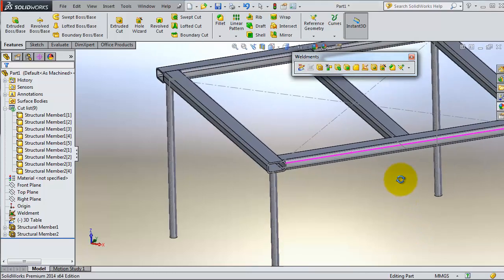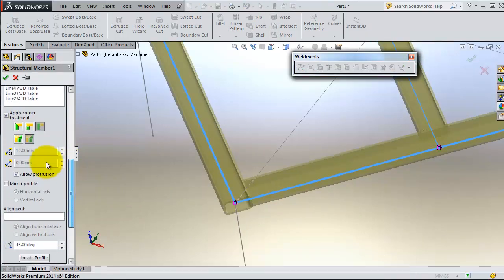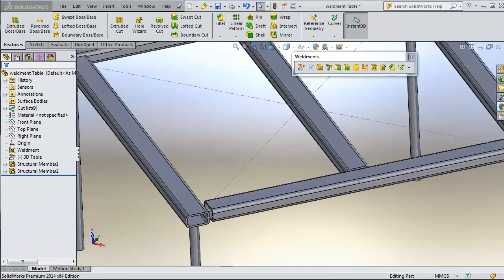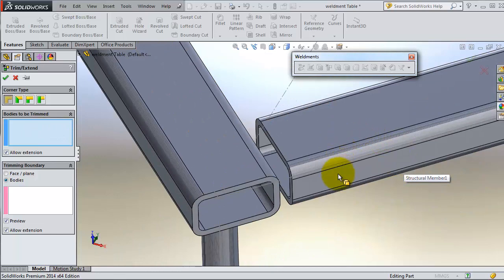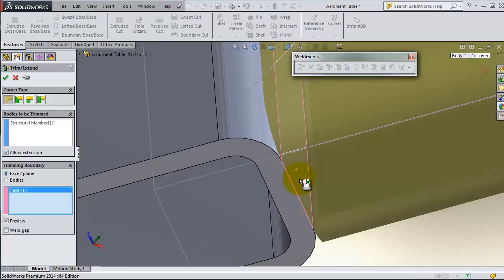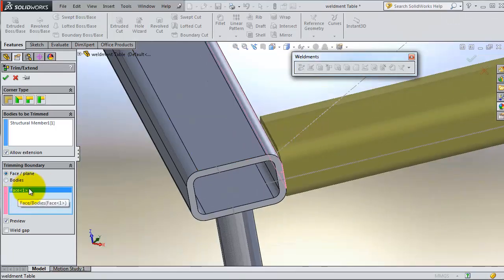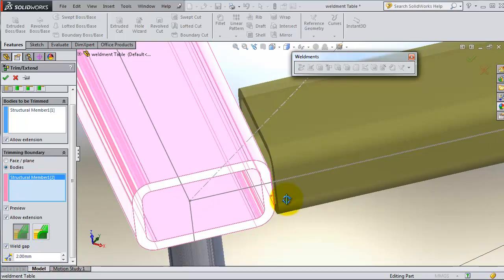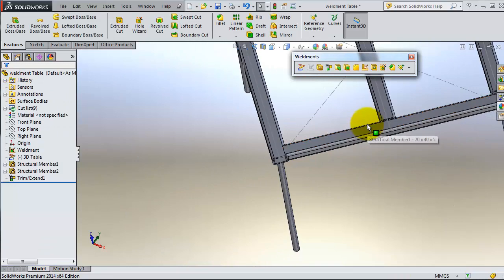SolidWorks 2014 Weldments Tutorial 105: Extend Member